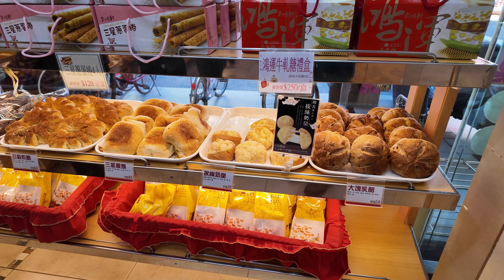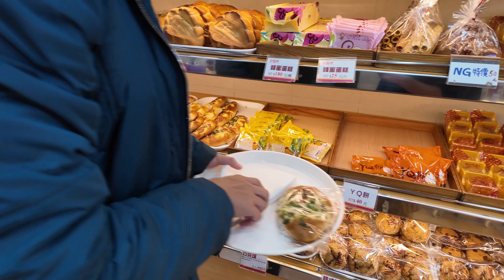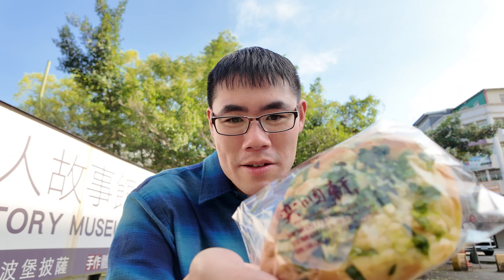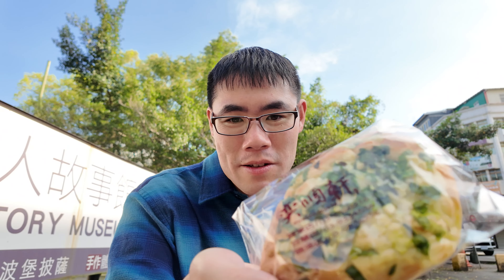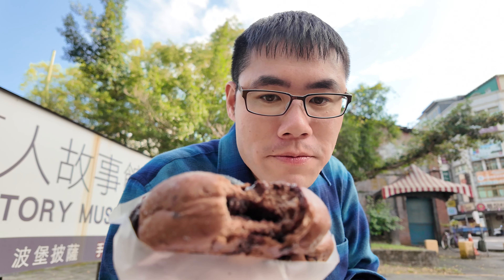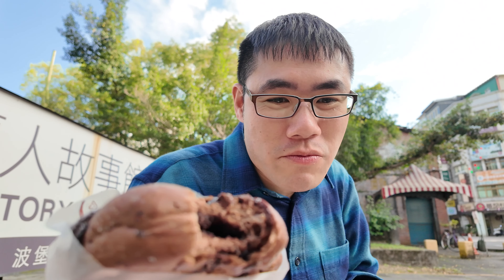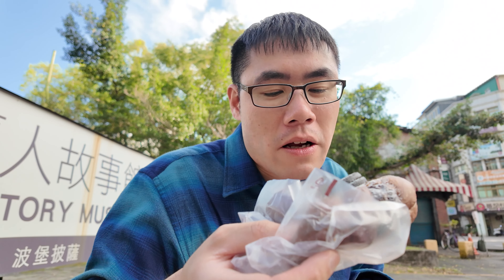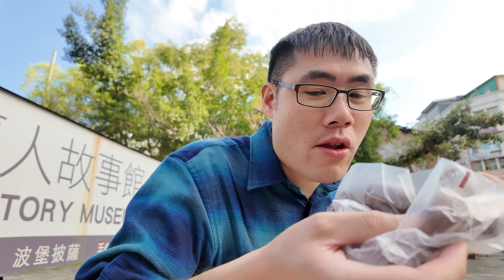New Yorker Eats at Delicious Taiwan Bakery : Yih Shun Shiuan Bakery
Yilan City is known for this traditional bakery serving delicious patries and buns. They are really known for their green onion buns, and I could definitely see why!

💲 Support Me 💲

😀 Social 😀